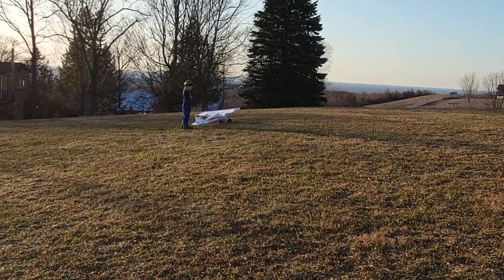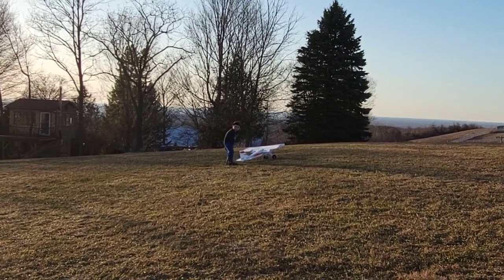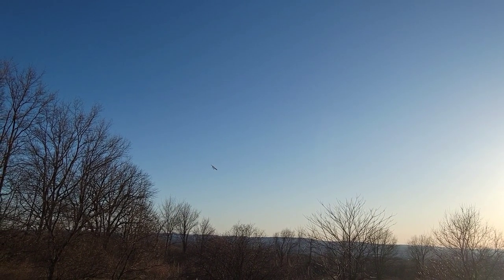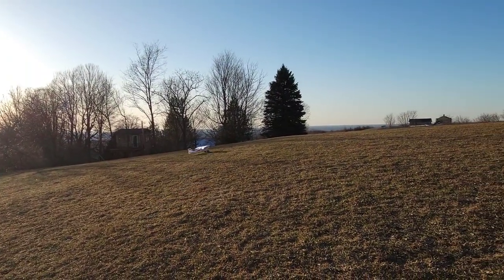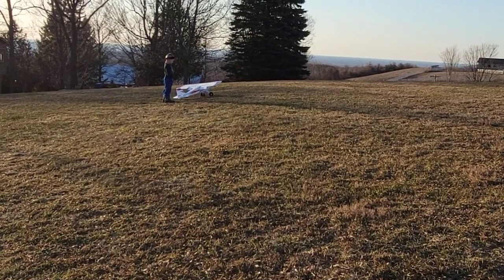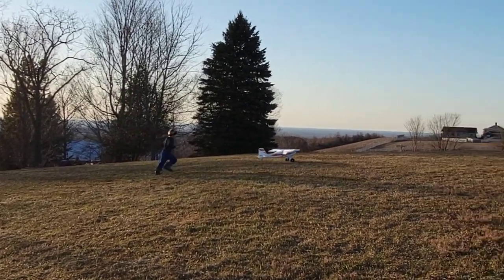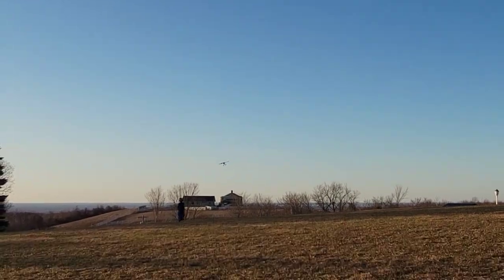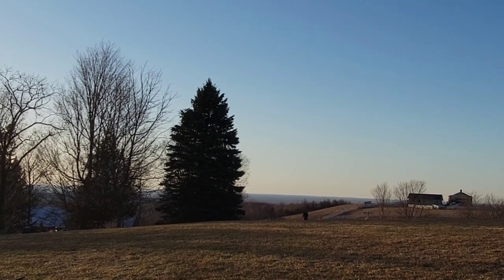Horizon Hobby RC Airplane Crash Update